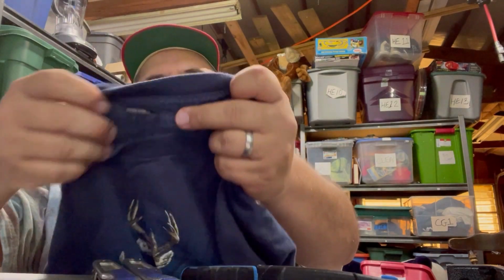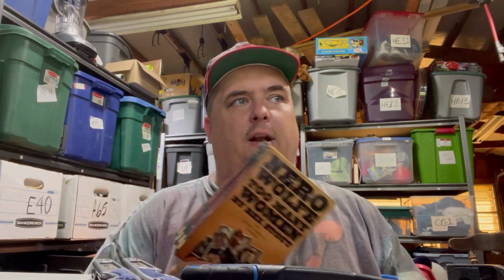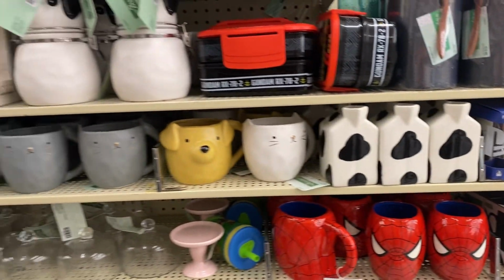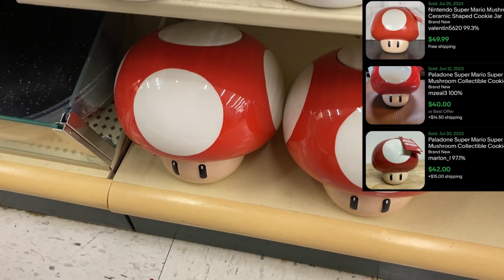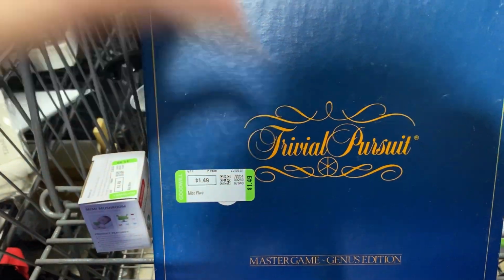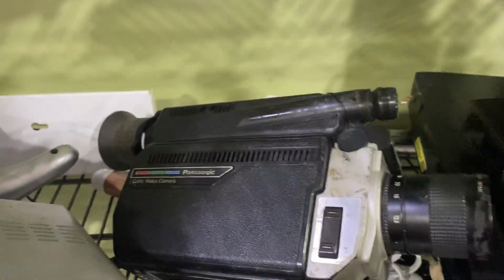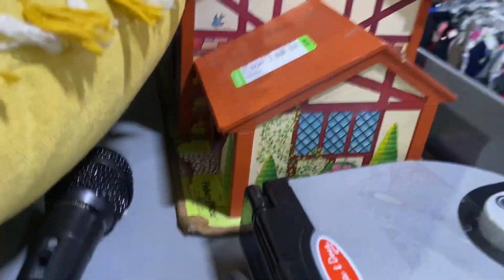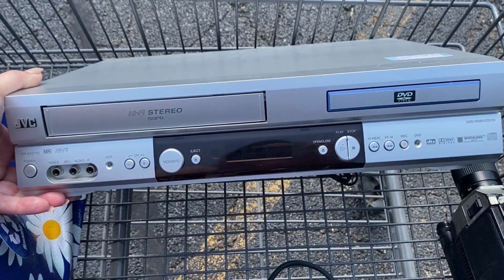Mrs Mod and Pop at it again thriftwithme and a few INCREDIBLE